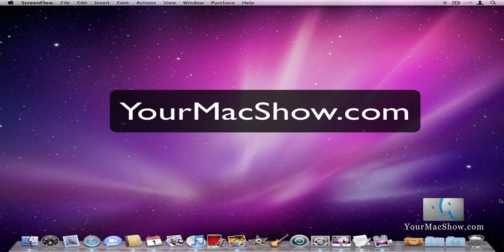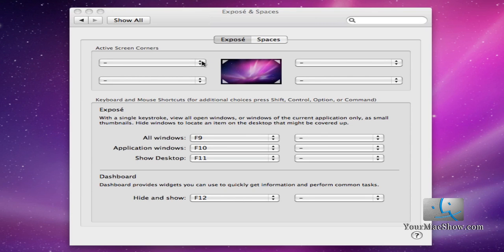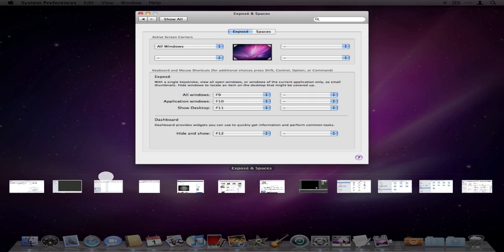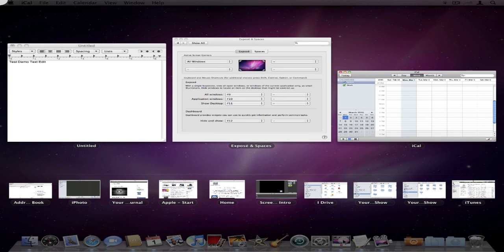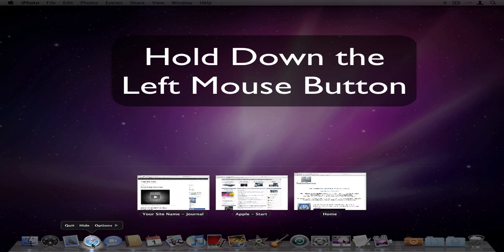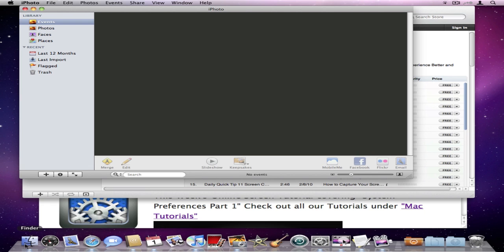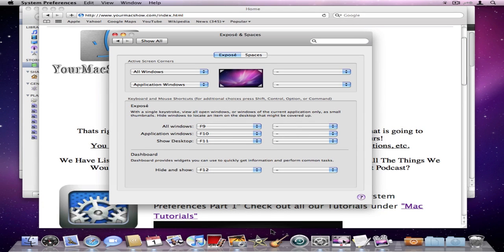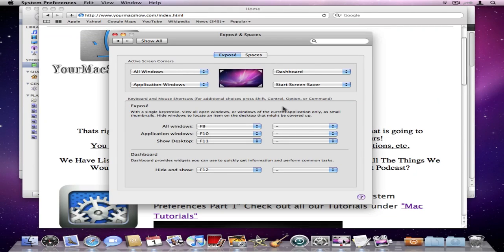YMS - 003 Spaces and Expose Part 1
Complete Online Screen Tutorial for Mac OS X Expose and Spaces. Had to Break down in to 2 parts. Due to youtube 10 Minute Limit. For full Show check out YourMacShow.com